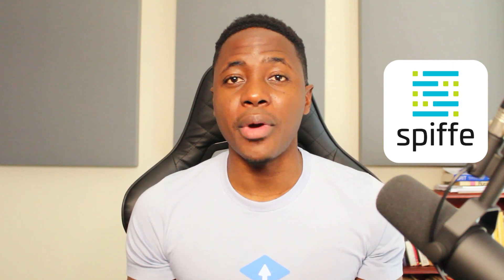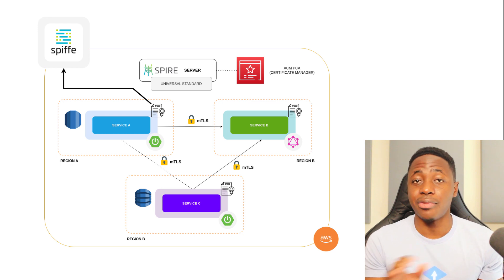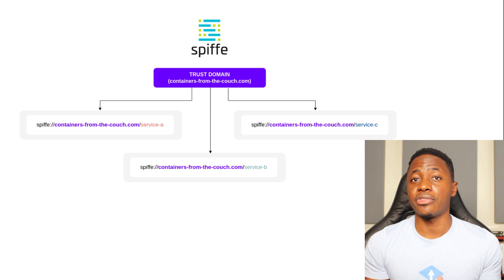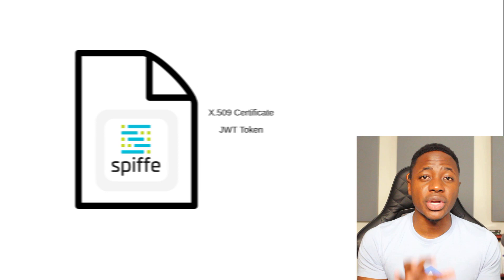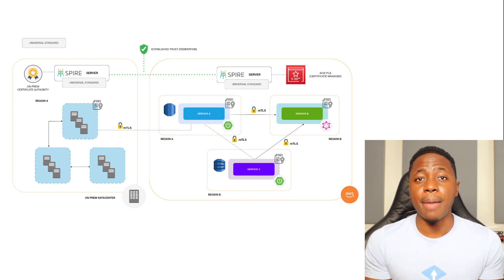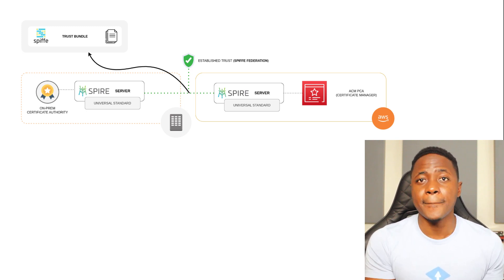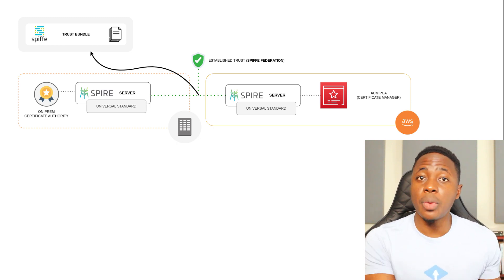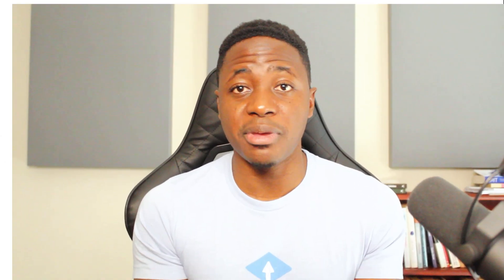Introduction to SPIFFE: An Open Source Standard for Universal Software Identity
What is the SPIFFE? How can this cloud-native open source project help you establish a universal identity for Kubernetes workloads, infrastructure, and other digital entities? In this video, Lukonde Mwila explains the main concepts of the Secure Production Identity Framework For Everyone (SPIFFE) project.

00:00 - Introduction
00:28 - What is SPIFFE?
01:55 - What is the SPIFFE ID?
02:18 - What is the SPIFFE Trust Domain
03:17 - What is a SPIFFE Verifiable Identity Document (SVID)?
03:58 - Establishing trust between separate domains with SPIFEE Federation
05:13 - The SPIFFE Trust Bundle
07:07 - The SPIFFE Workload API